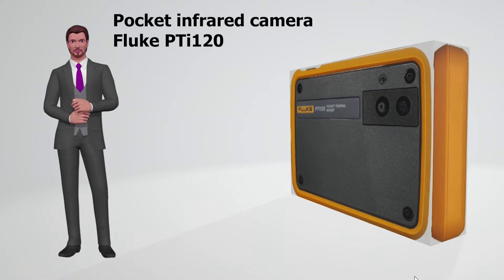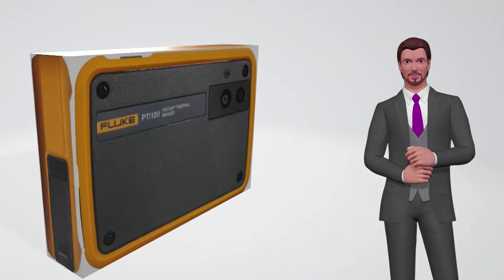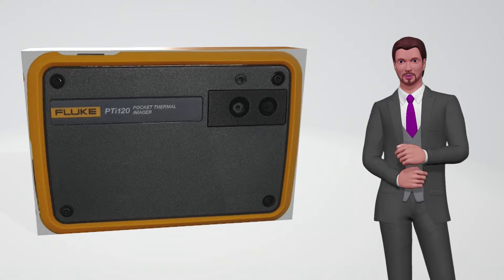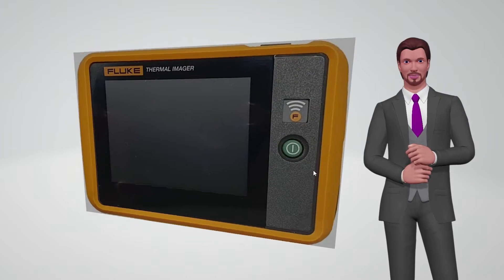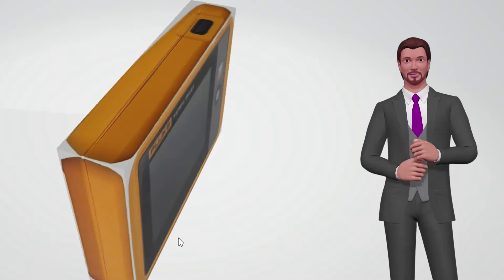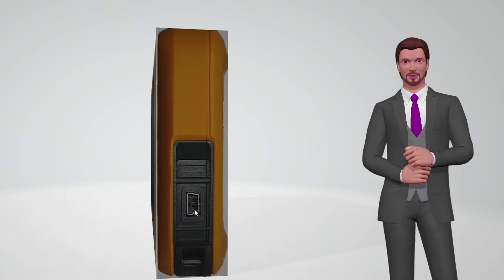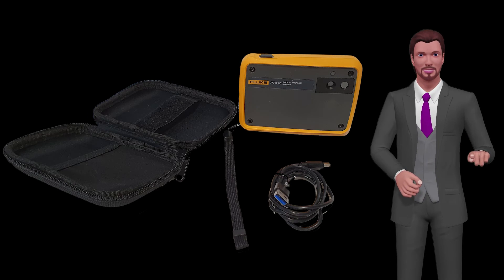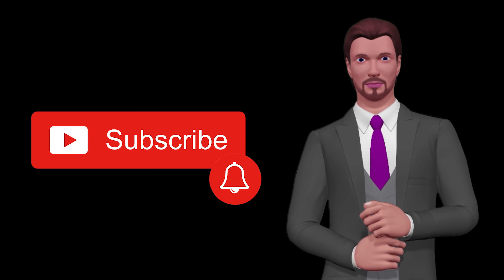Introducing the Fluke PTi120 Pocket Thermal Imager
In this video I make a short introduction to the Fluke PTi120 thermal imager, showing its appearance and main characteristics, such as the resolution of the sensor and the visual camera, its IFOV, sensitivity, IR-Fusion, etc.
You can view and rotate the camera PTi120 as a 3D object by yourself with this